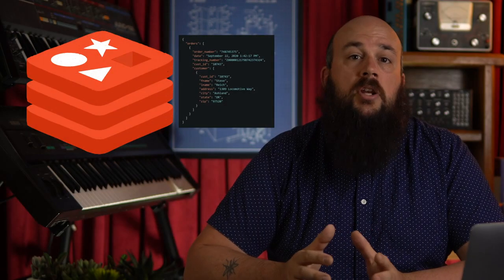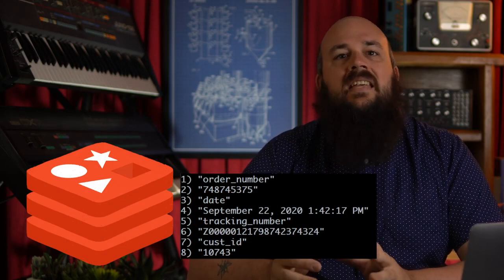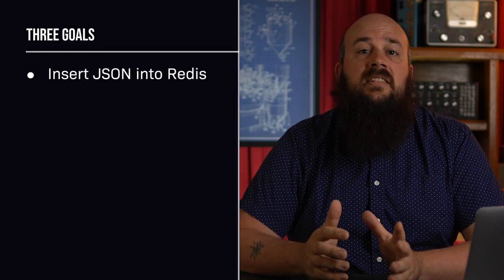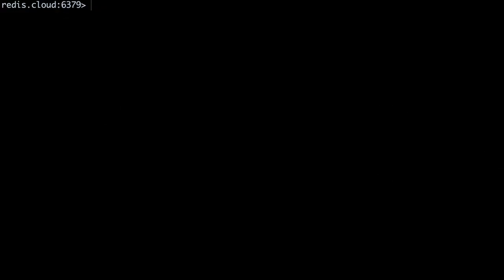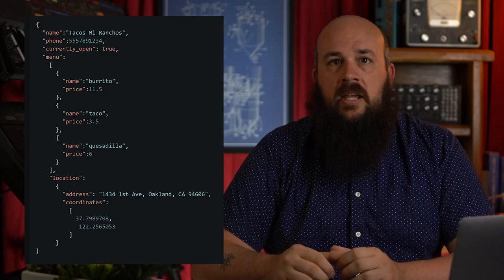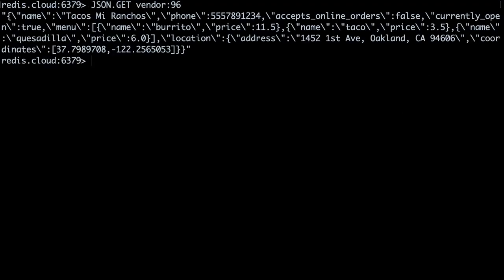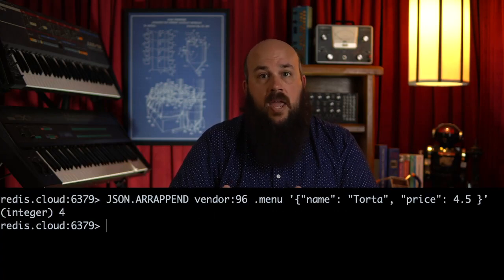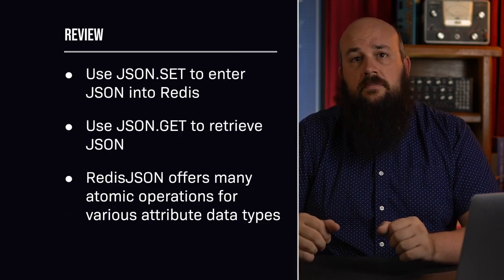RedisJSON Explained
Are you longing to store nested JSON in a Redis Database? Do you want to SET and GET values without the hassle of deserialization? Store and efficiently manipulate JSON in Redis! Join Justin for a quick dive into the RedisJSON module.